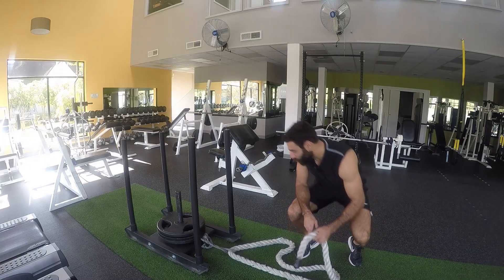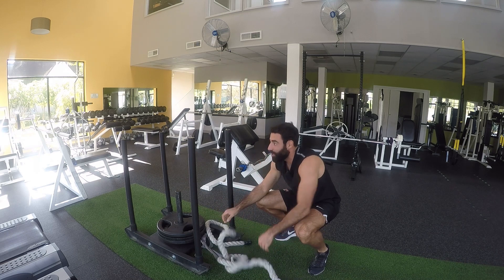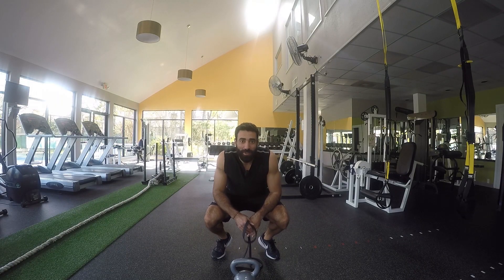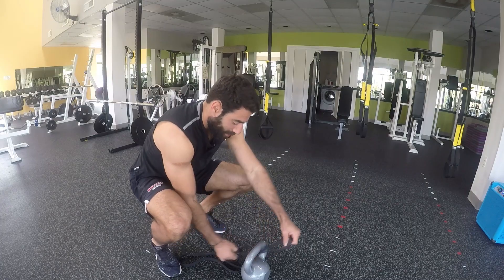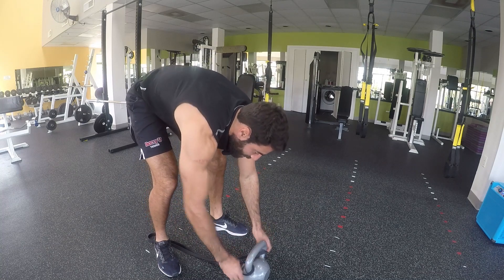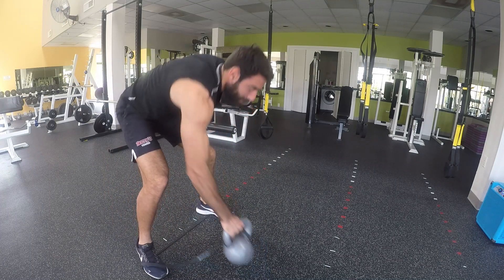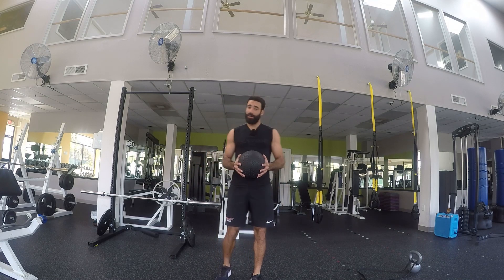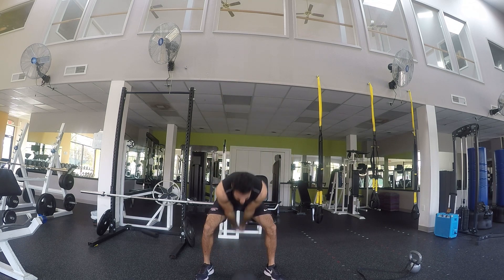Full body strength & fat burn workout!!!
1 workout 2 burn fat & strengthen the full body with 3 exercises.
In this workout, you will choose your own pace and number of sets depending on your level. You only have 3 exercises to complete. They are all fun, great for full-body strength & will make your heart rate go up!!!